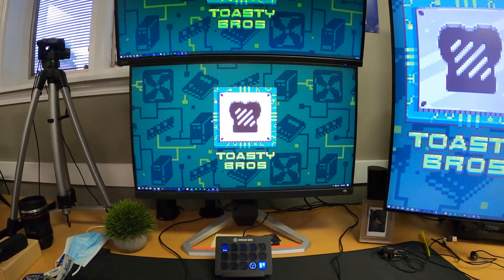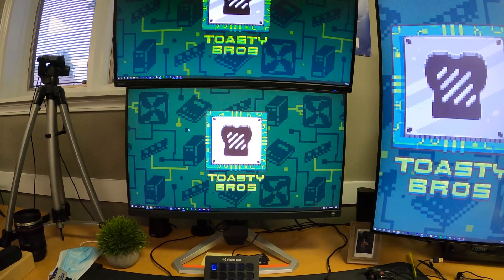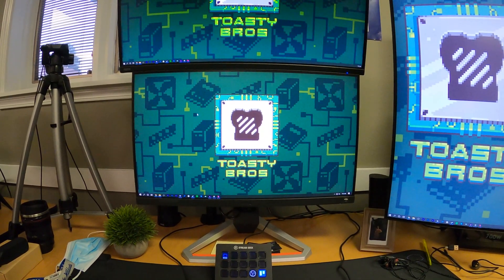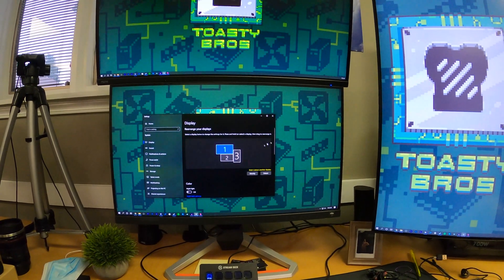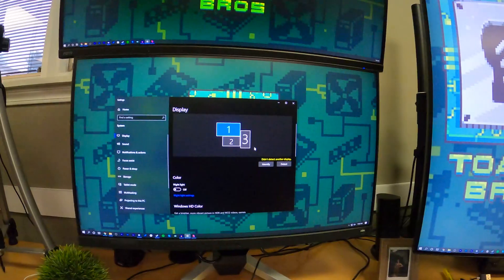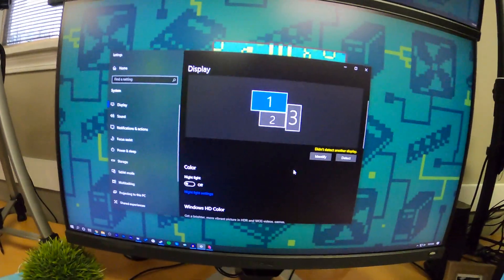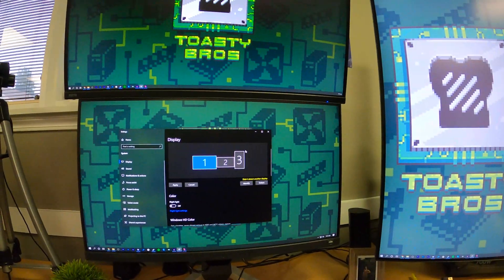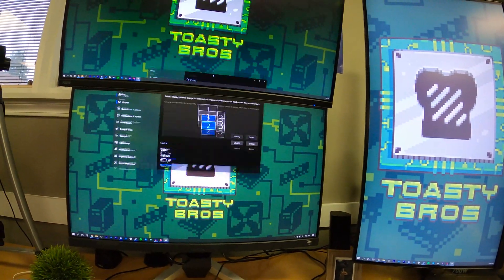How to Setup Dual Monitors in 2025 - Step-By-Step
With work from home becoming the norm, people all around the world are setting up dual monitors on their work PC. Here is a tutorial on how to do it within Windows for 2022 and 2023.

Displayport to HDMI
VGA to DVI
HDMI to Displayport
DVI to HDMI